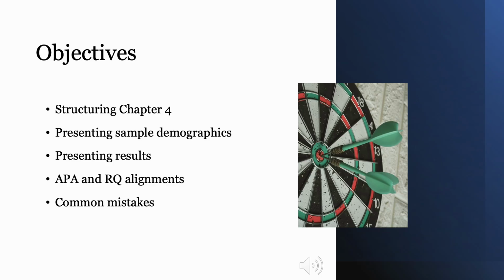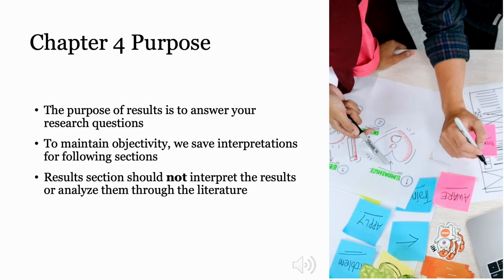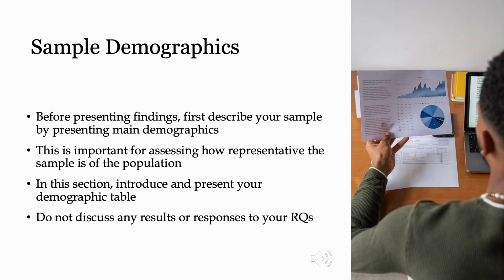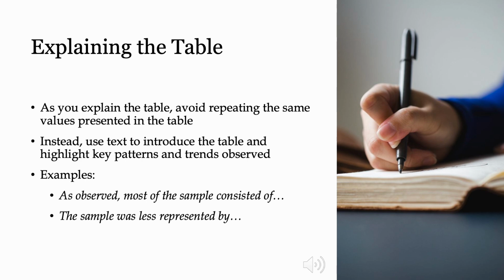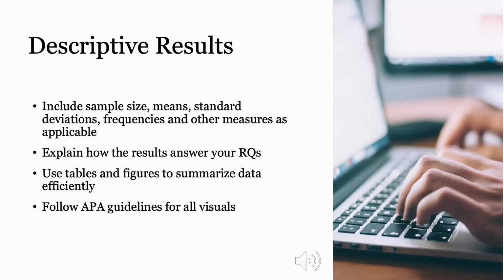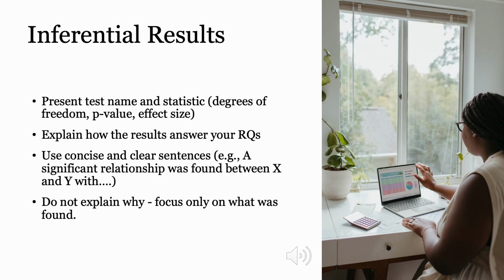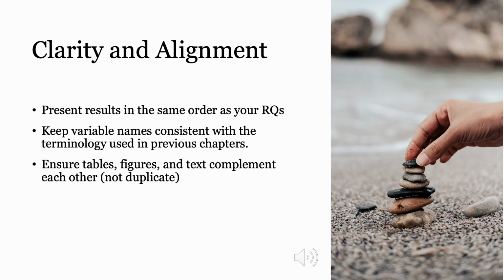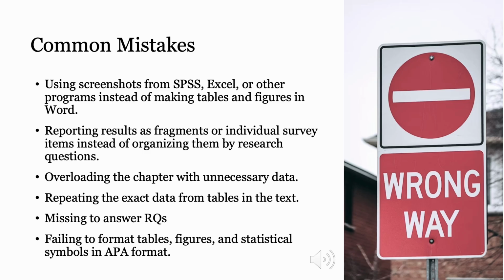Quantitative Results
This video provides a guide to writing the quantitative results (Chapter 4) of your research project. It explains how to structure quantitative results, present sample demographics, and report descriptive and inferential results using APA guidelines.
1:41 Introduction
2:08 Sample demographics
3:49 Presenting results
5:53 Best practices
7:32 Common mistakes